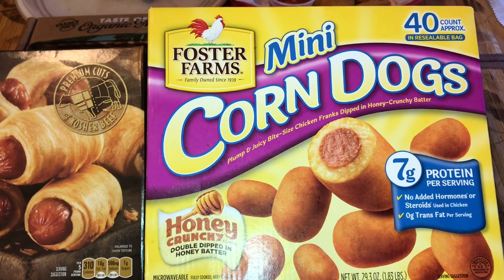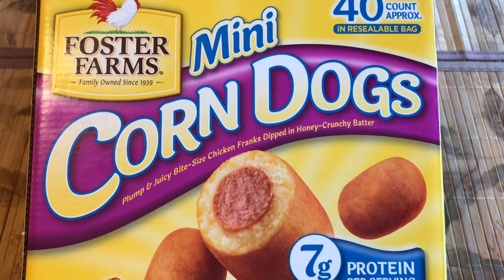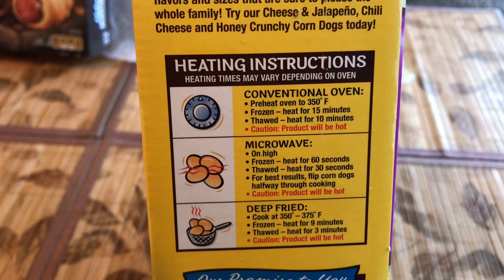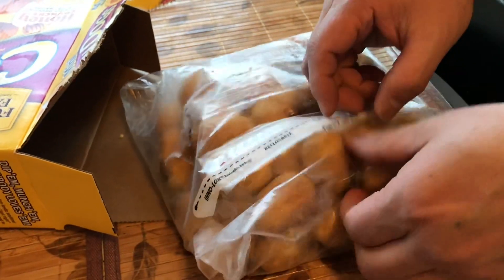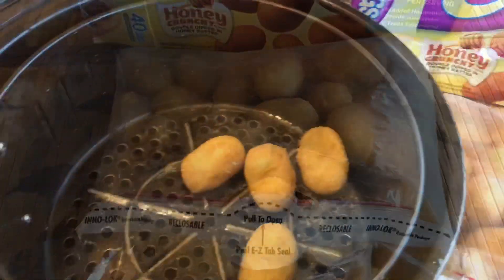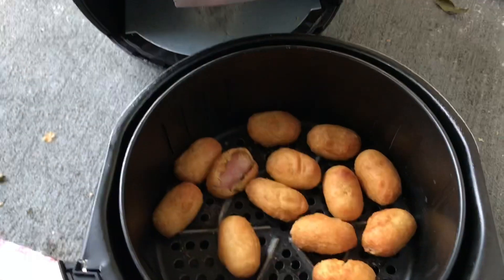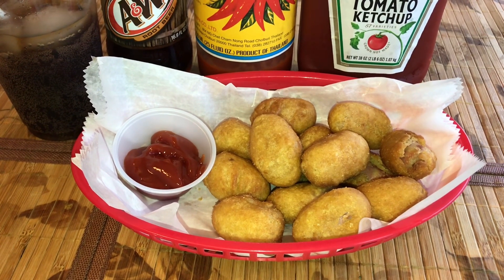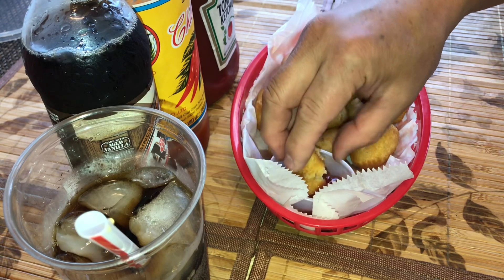Hebrew Puff Pastry vs. Mini Corn Dogs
Just doing a little taste comparison between the two (similar) items.